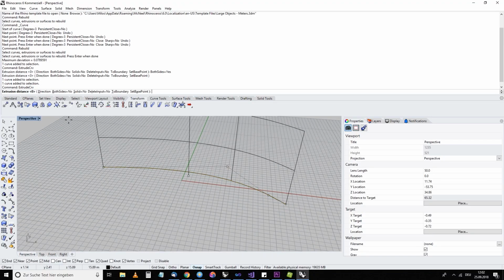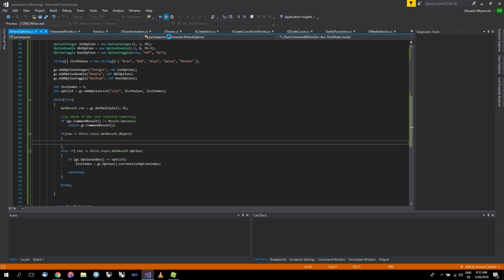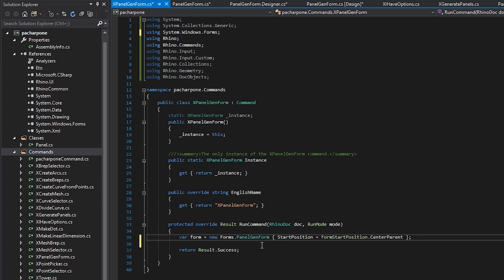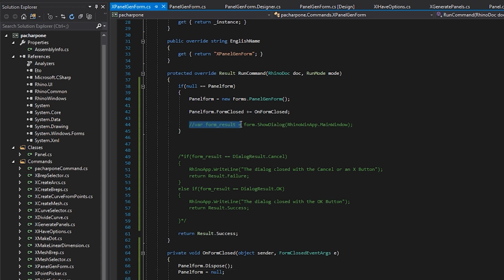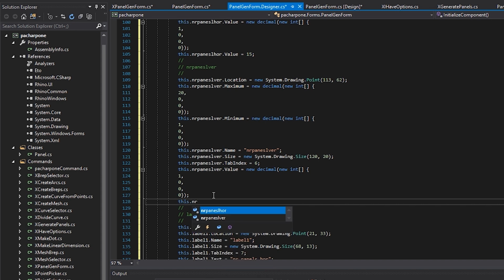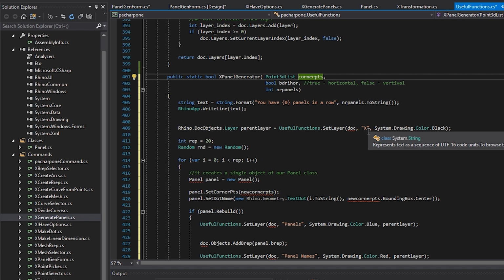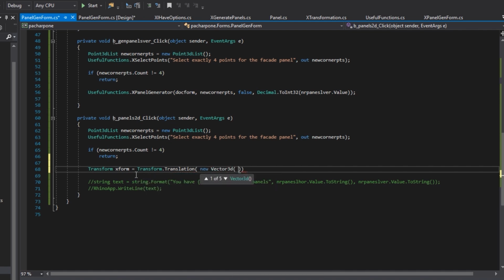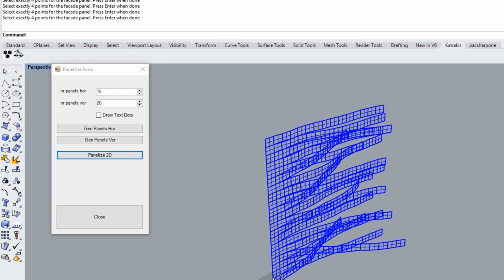Rhino 3D Developer Course C# (9 hours) - Part 6 / 7 User Interface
Completely free Rhino Developer C# Course (9 hours in total), part 6 / 7.
If you want to create plug-ins for Rhino using C#, I created a course a while ago, and now I’m offering it for free.

If you are a complete beginner in programming, I’ve also made an accompanying "C# Basics" course, which you can find

All the examples covered in the class are included in this solution. However, to build the code successfully, you must complete the necessary installation steps (Visual Studio 2022, Rhino 7/8, Rhino SDK).
Please note that I cannot guarantee the project will build and execute correctly on your computer. If it does, you may notice a slightly different structure in Visual Studio 2022, as this project was originally created in VS 2017.
However, the primary purpose of this solution is not for you to build it but to use it as a reference—like a help file—for checking syntax, resolving spelling issues, or recalling something you might have forgotten. Therefore, you don’t need to compile it at all.

I wish you a lot of success!

Stay free!

Milos Dimcic
Dr.-Ing.